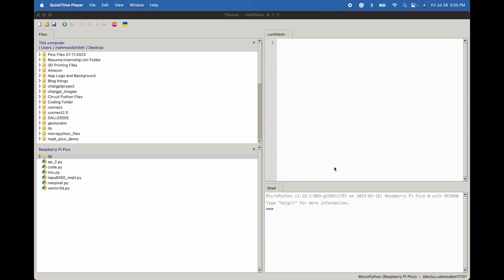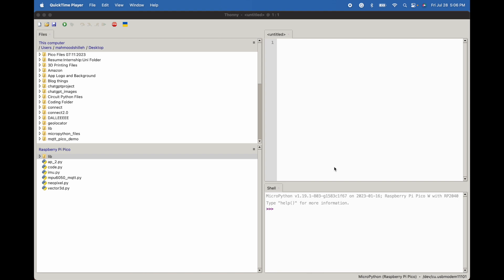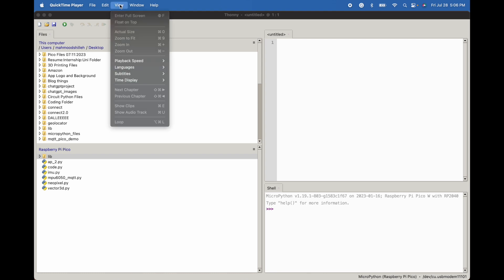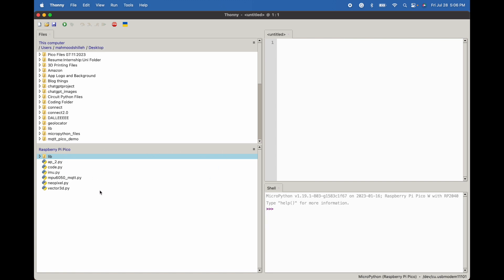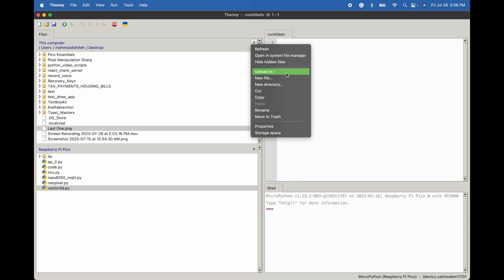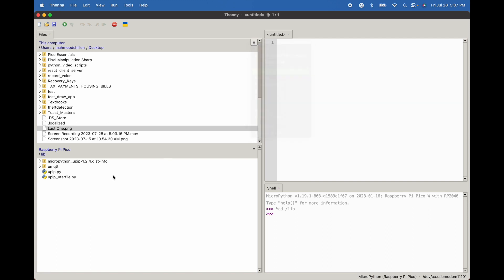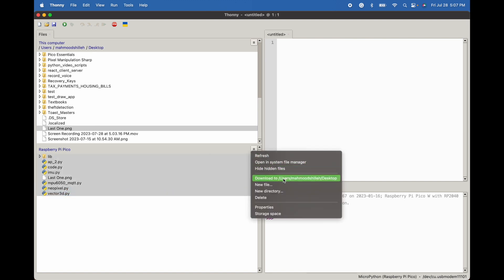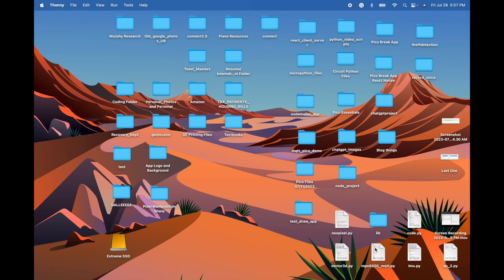Thonny File Transfer: How to Easily Move Files Between Device and Local Computer (Beginner Tutorial)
Learn how to use the UI in Thonny to transfer files to and from a device to improve your workflows!